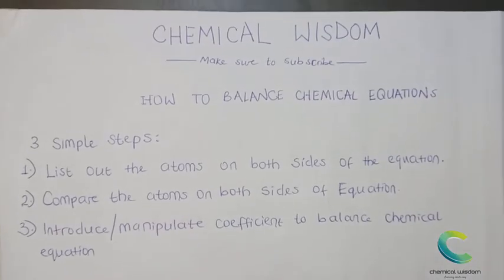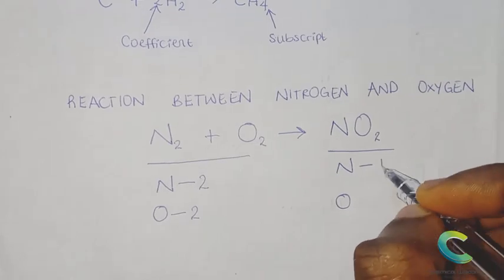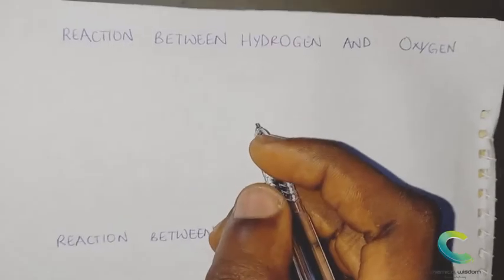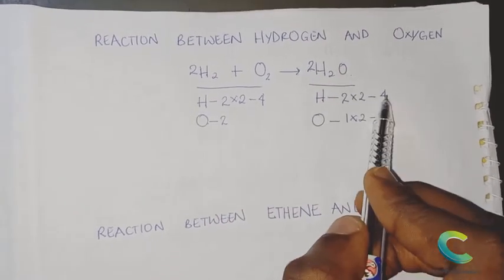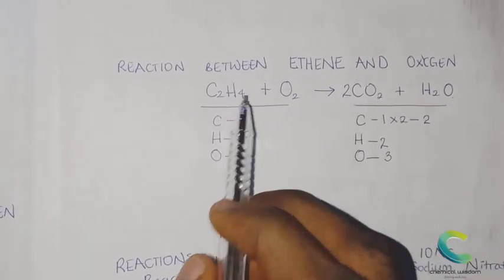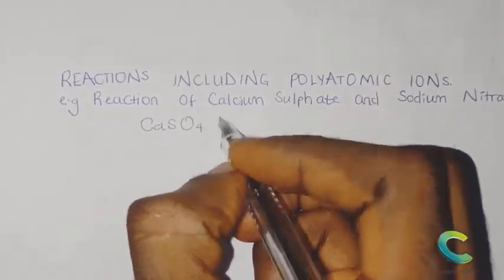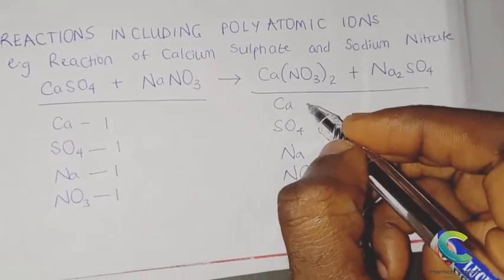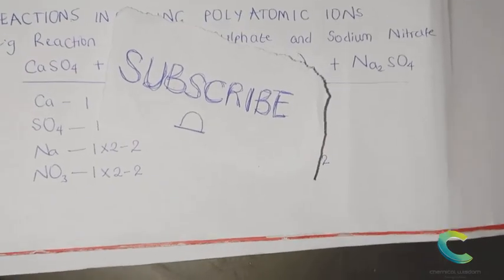Balance Chemical Equations in 3 Simple steps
In this video, have highlighted 3 simple steps anyone can use to balance chemical equations, from simple combination reactions to complex polyatomic reactions.

@Chemical Wisdom